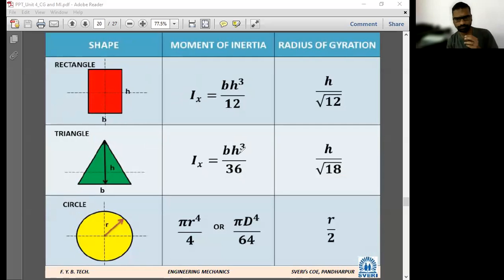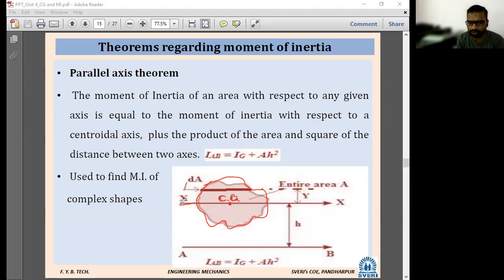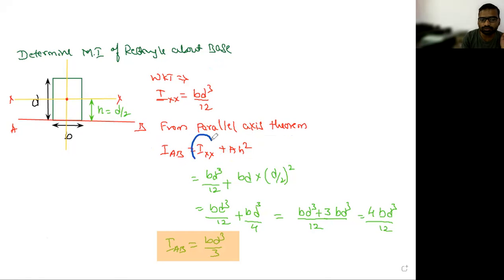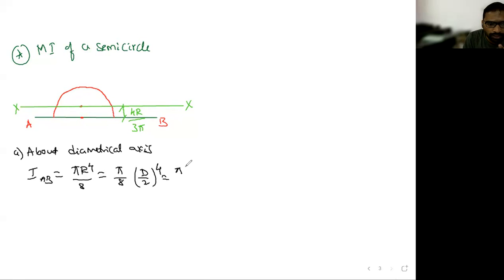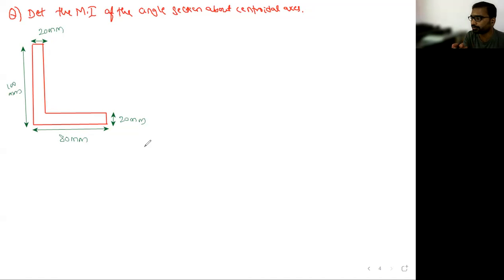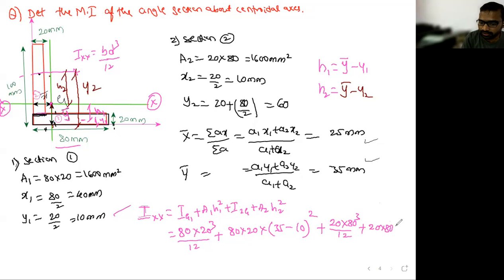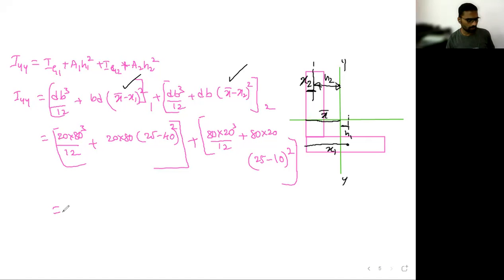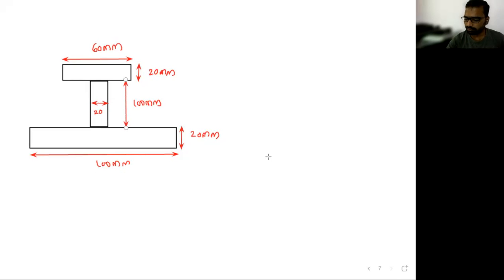EM BMM DIVG LEC62 63 06 03 22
Parallel axis thm and Perpendicular axis thm and numerical on MI